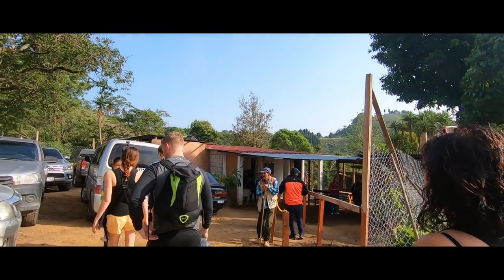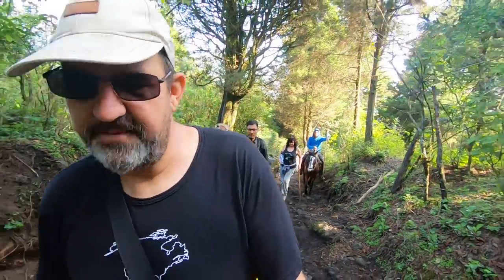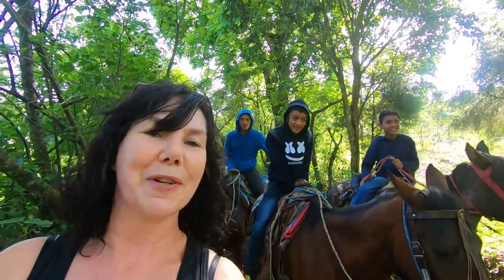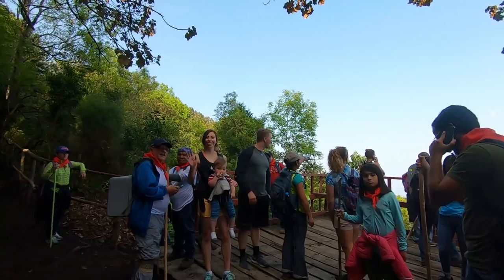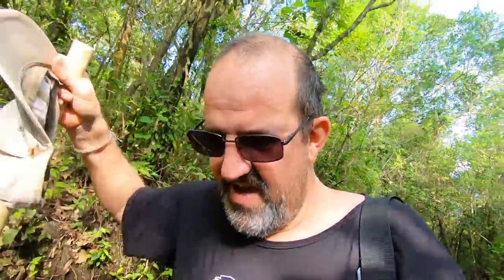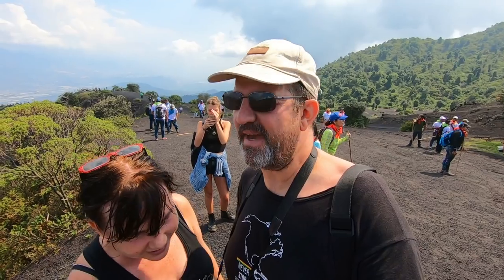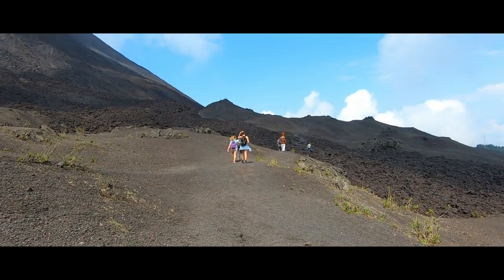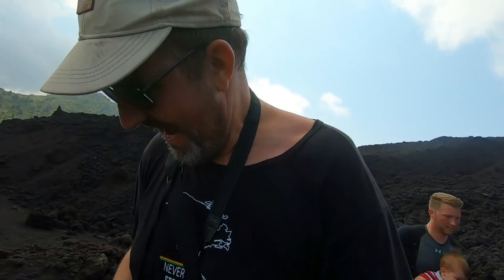PACAYA Volcano Guatemala | Roasting Marshmallows Backpacking Guatemala [S3-E42]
Pacaya volcano in Guatemala is an active volcano.  Located only 1 hours drive from the town of Antigua hiking Pacaya volcano makes a great day trip.   We hiked up  Volcan Pacaya to the top i
of the volcano.

We actually saw lava coming down the steep slopes of the volcano..  To finish the hike and just when you needed a bit of added energy we got to toast / roast marshmallow in the lava.     The dried lava bed has openings and it was literally like sticking your hand in an oven.

It was a fabulous trip and one we would recommend that you climb a volcano if you come to Guatemala or are looking for a trip from Antigua.  How many people can actually say they roasted marshmallows on an active volcano.

Travel vlog #214 | Pacaya Volcano  Guatemala  | Country #16/195

If you're planning a trip to Guatemala or Central America then be sure to see the playlists for more tips.

Be the FIRST to hear our news and plans by signing up to our weekly newsletter

Main Camera
Stabiliser (gimbal)
Action Camera

SOME FUTURE PLANS

Now until end June 2019 -  backpacking Central America

2020 - Around the world Drive . The long way

   20     Countries
   20     Months
   2020 Start date

  More info to follow

In case you don't know us - let us introduce ourselves - we are Chris (48)  & Marianne (51).  We are a married travel couple. We recently quit our jobs and sold our belongings to travel full time.

After more than 22 years of marriage we are still best friends

The aim is we are going to step foot in every country in the world before we die - or die trying !.  We are currently also planning an epic around the world road trip. So stayed tuned for more clips as we  TREAD the Globe in either Trudy the TREAD camper van  or armed with our backpacks!

We will share with you our adventure and will post regular vlogs and videos of our full time travels showing the best the world has to offer and hopefully inspire you to travel more.

Currently we are backpacking our way around El Salvador and over the coming months will be exploring and sharing the rest of Central America.

Marianne and Chris
xx